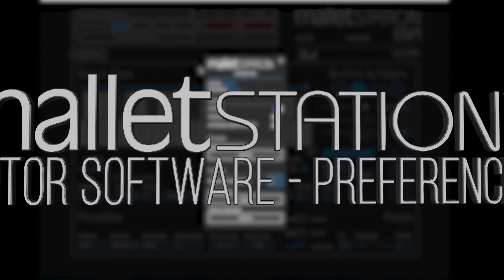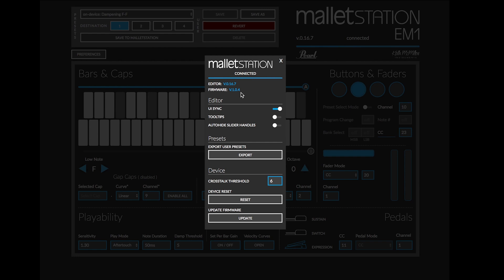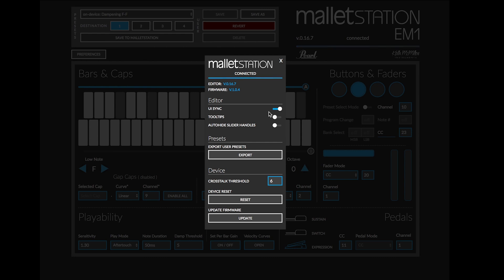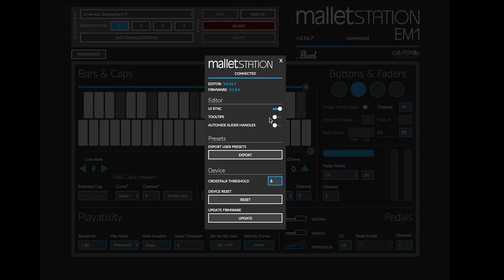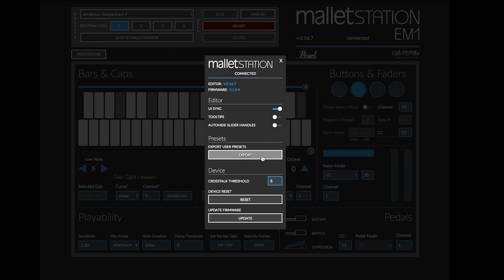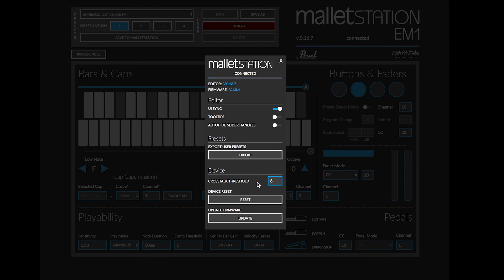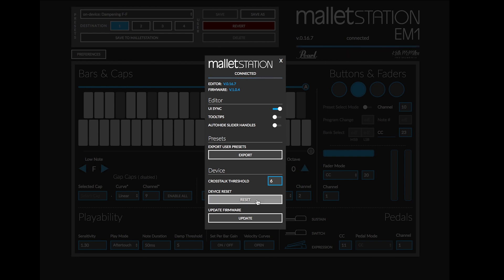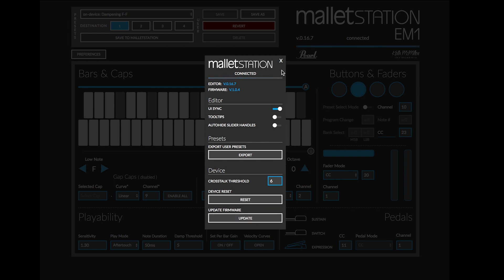Pearl malletSTATION Editor - Preferences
In this video, Matt Jordan will walk you through a detailed look at the “Preferences” section of the Pearl malletSTATION Editor Software, which is available as a standalone application for Mac and PC, and is also available as a Web MIDI app for Google Chrome (Mac/PC Only).